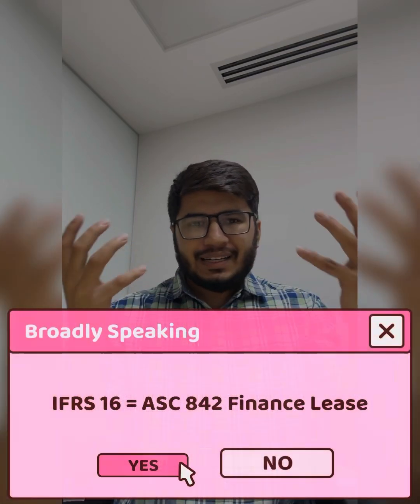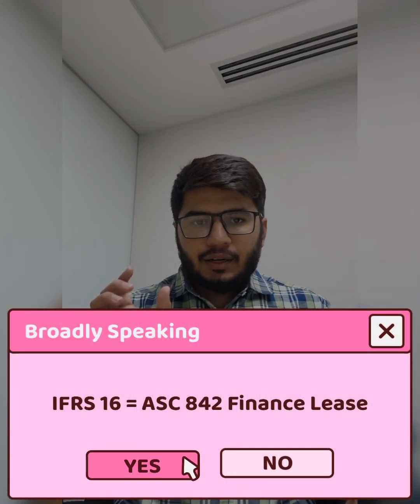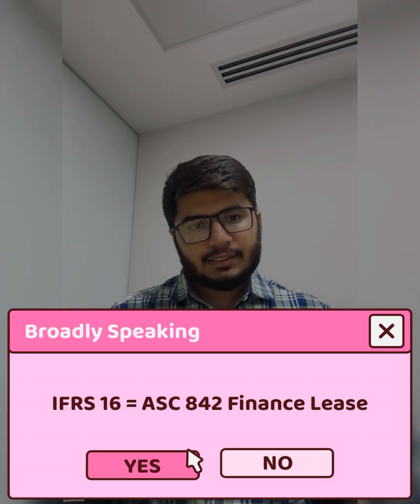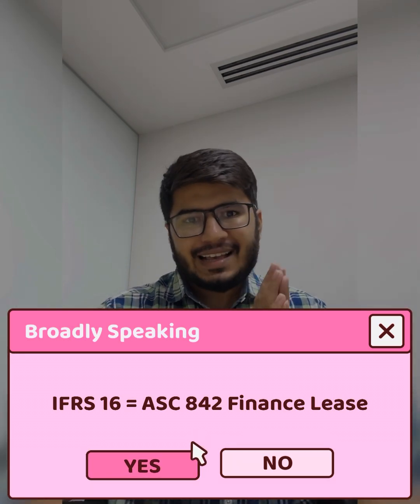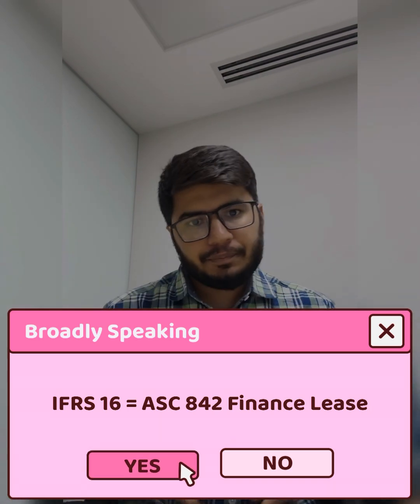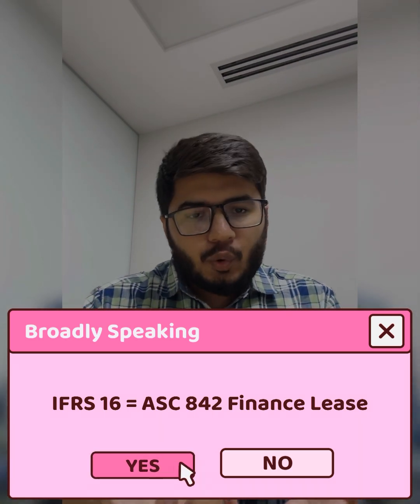ASC 842 vs IFRS 16: Key Differences in Lease Accounting Explained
In this video, we dive deep into the key differences between ASC 842 and IFRS 16, the two major lease accounting standards. Whether you're a finance professional, accountant, or just curious about lease accounting, this video will give you a clear understanding of how these standards impact financial reporting.